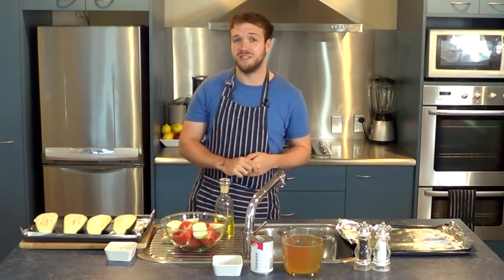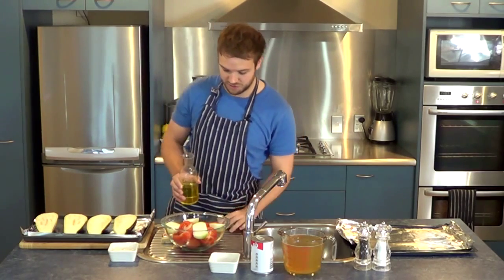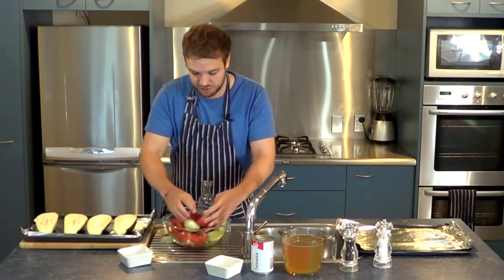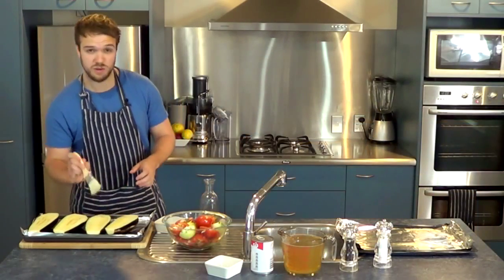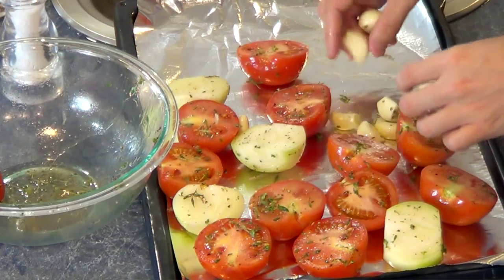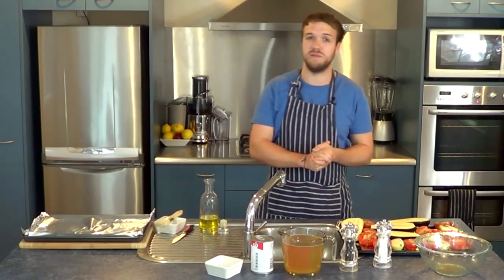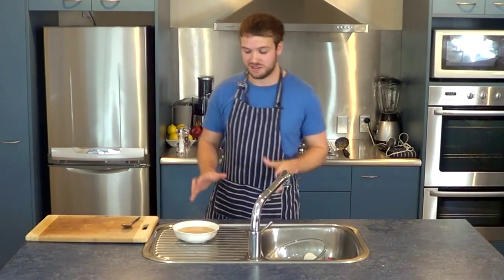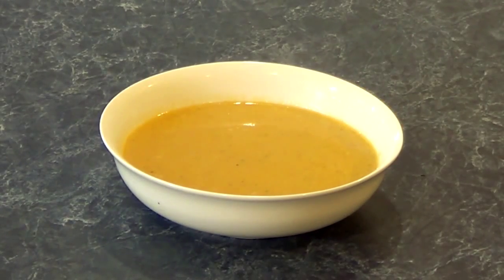Eggplant & Tomato Soup Recipe